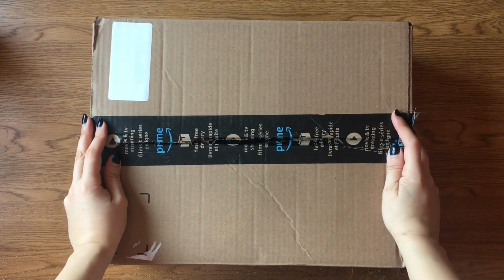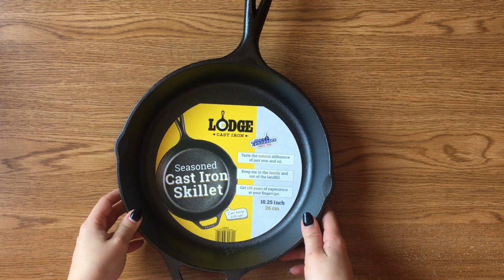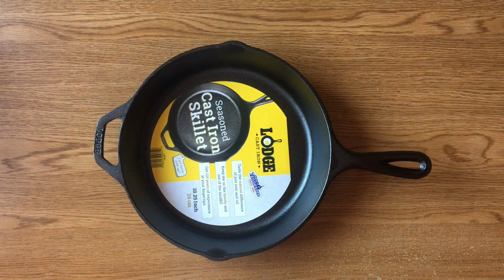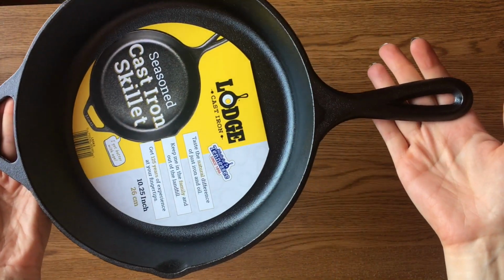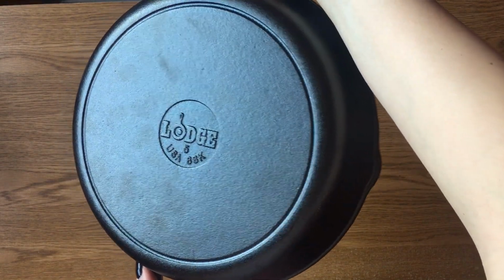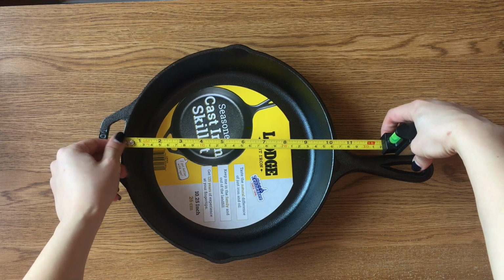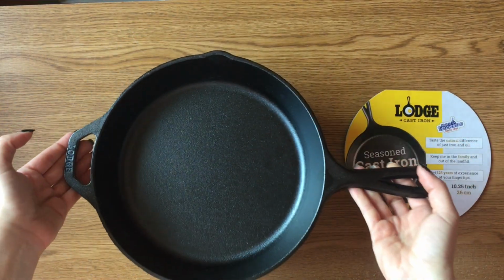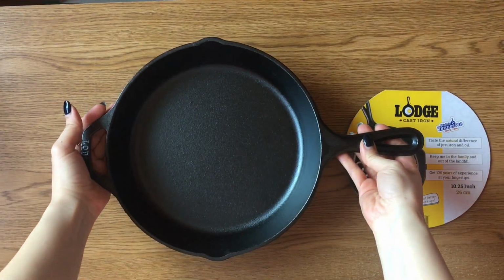Lodge 10.25” Cast Iron Skillet - Unboxing and Review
Unboxing and first impressions of a new 10.25" Lodge Cast Iron Skillet. If you're in the market to purchase a cast iron skillet, watch this first.

Lodge Cast Iron Skillet, Pre-Seasoned 10.25"

Lodge ASHH11 Silicone Hot Handle Holder (for skillets 9-inch diameter and up)